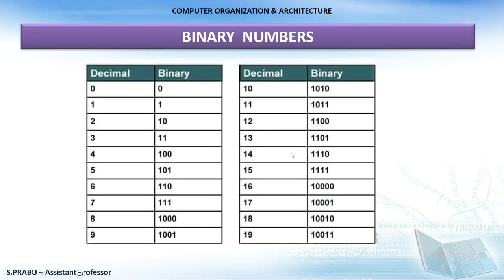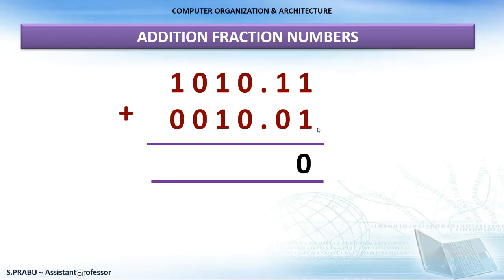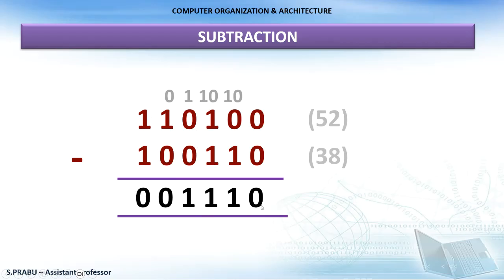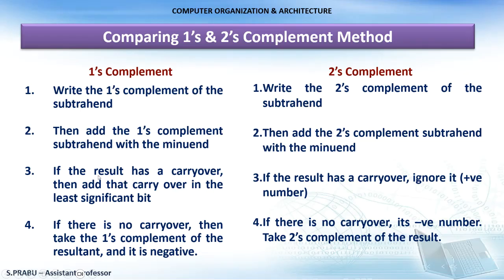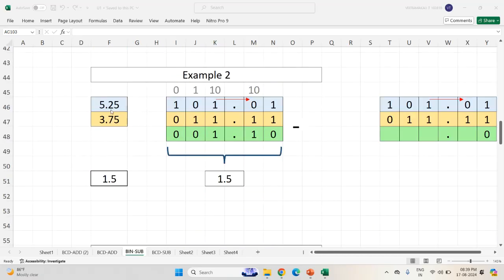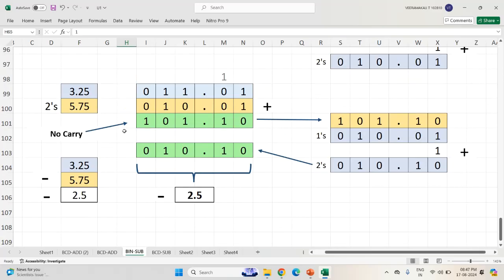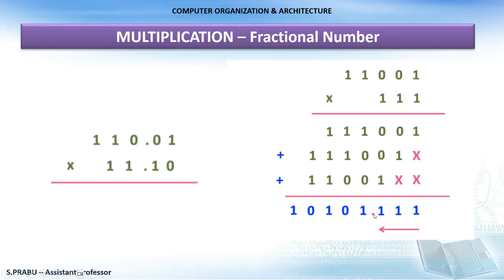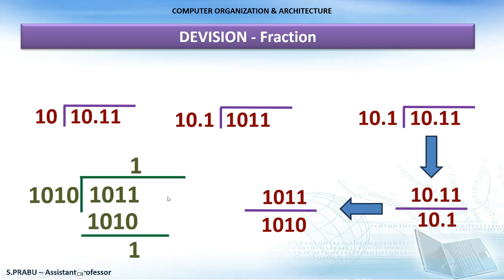BINARY ARITHMETIC (Integers & Fractions)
Binary Addition, Binary Subtraction, Multiplication, and Division, with and without Fractional numbers. 1's and 2's complement numbers.